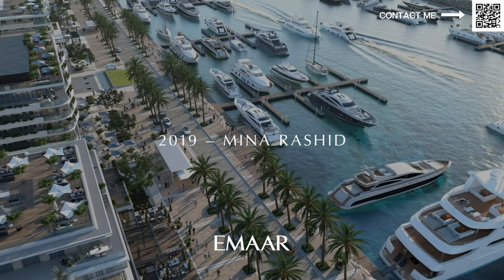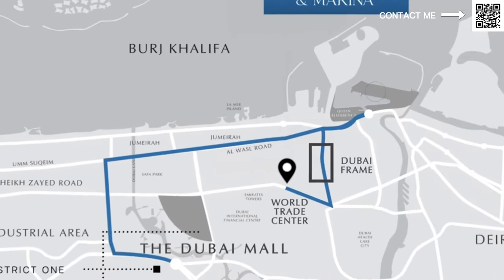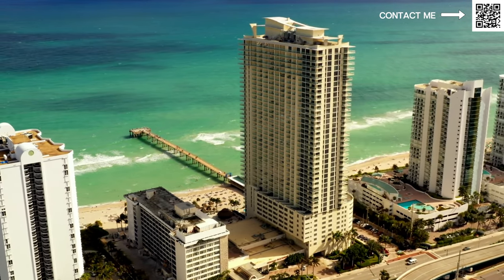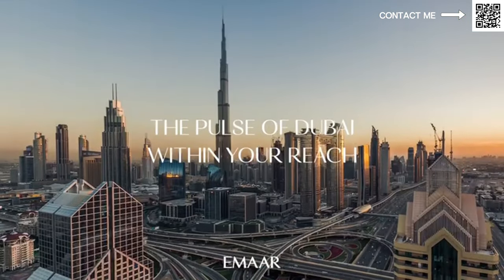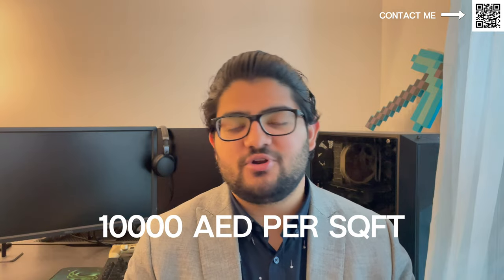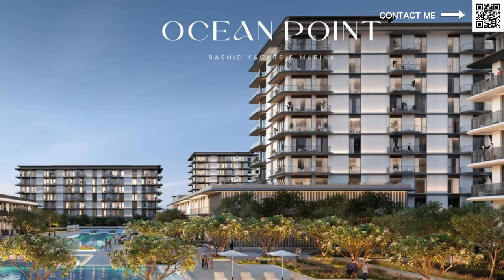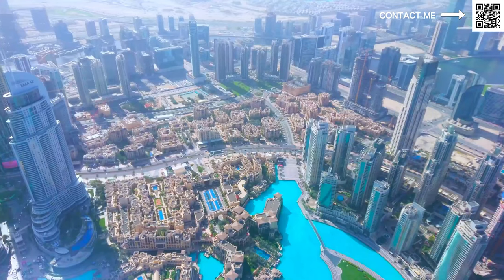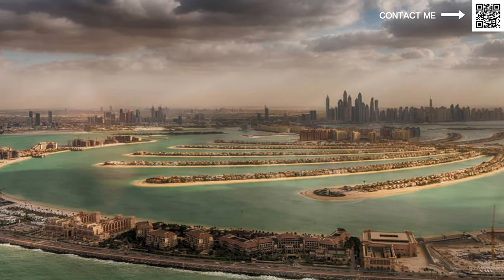LATEST LAUNCH BY EMAAR - Ocean Point by EMAAR - 2024